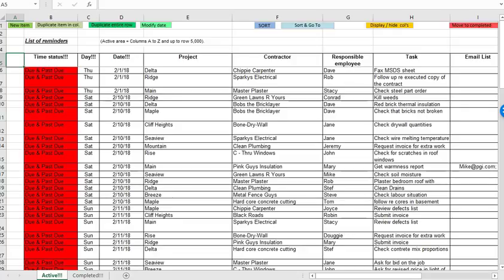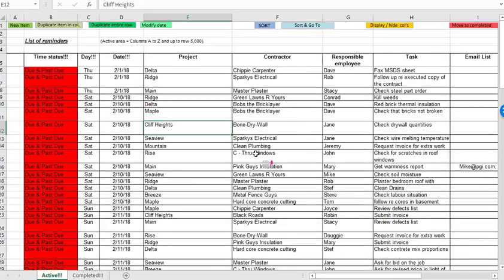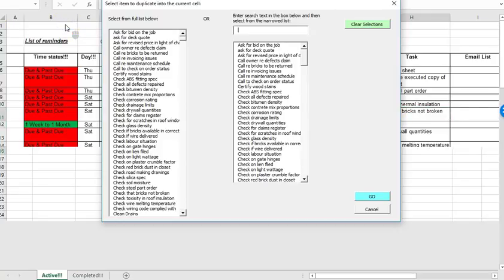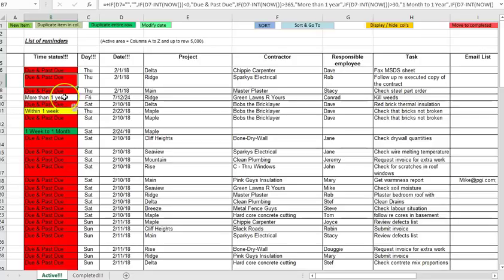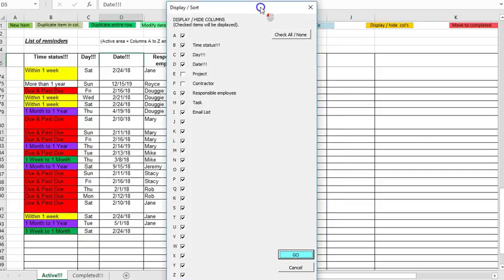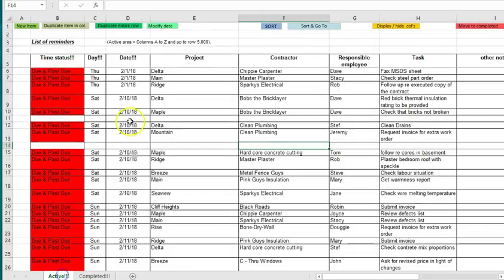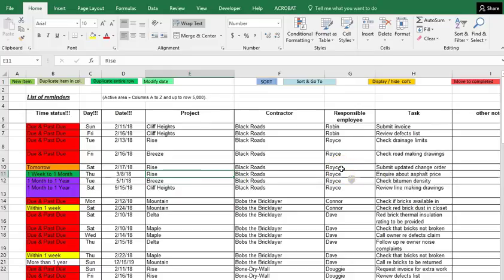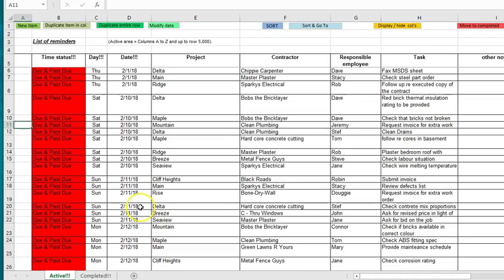Project manager reminder / to-do list spreadsheet in Excel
Reminder / to-do list spreadsheet in Microsoft Excel.

Written instructions on the use of the spreadsheet are also included at the above link.

This spreadsheet is a re-built version of the lawyer to-do list spreadsheet and this revised version allows users to define their own column names in up to 23 columns.